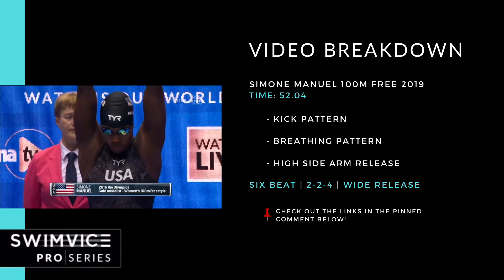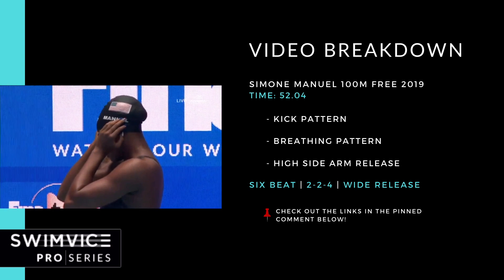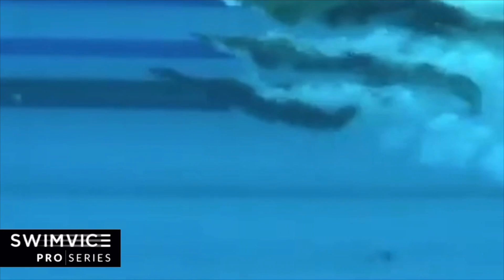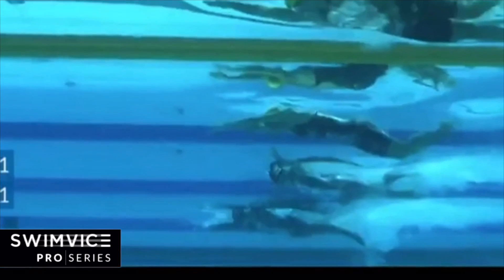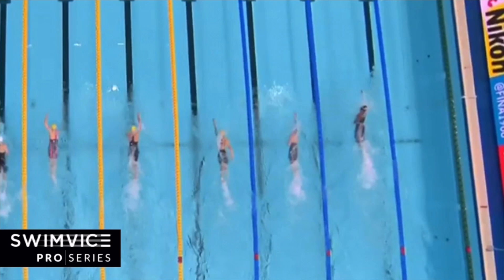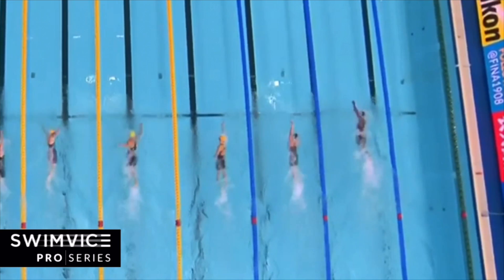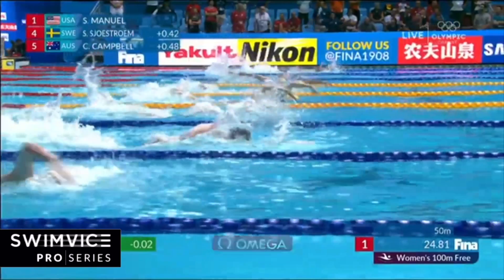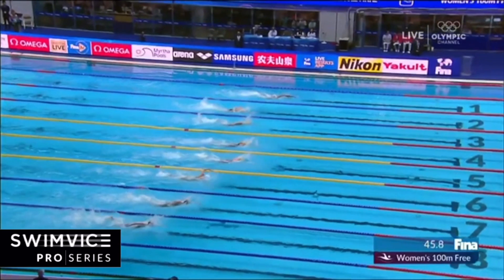SWIMVICE | PRO ANALYSIS SERIES | Simone Manuel 100m Freestyle 2019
Always seek a medical professional before engaging in any new skill or physical activity. This content should not be used to self diagnose or treat any issue you may have.

The information on this platform is provided in good faith, we make no representation or warranty of any kind, expressed or implied, regarding the accuracy, validity, reliability, availability, or completeness of any information on this platform. Under no circumstance shall we have any liability to you for any loss or damage of any kind incurred as a result of the use of this content or reliance of any information provided from this platform.
KEEP SAFETY A PRIORITY:

Stop exercising and consult your physician if you feel dizzy, faint, light-headed or if you experience any discomfort. Only you can monitor your condition during your workout and modify the exercise if needed. This plan involves a series of complex movements so be sure to warm up properly and use a safe area to exercise. You are responsible for exercising within your limits and seeking attention and advice as appropriate. Avoid forcing or straining any movement.